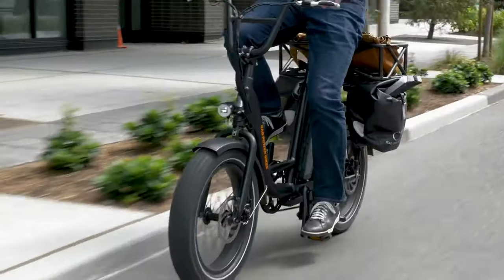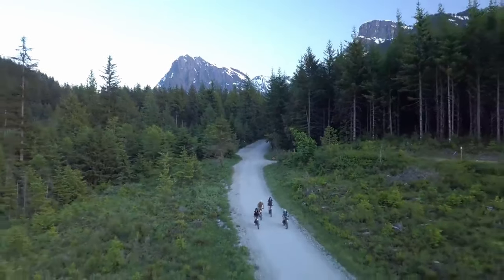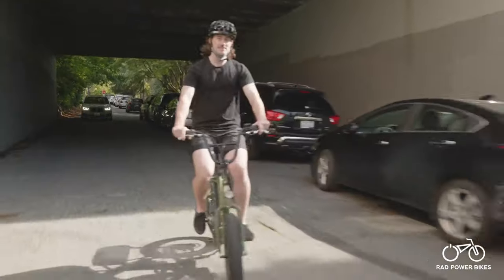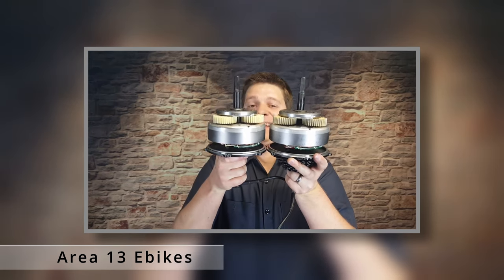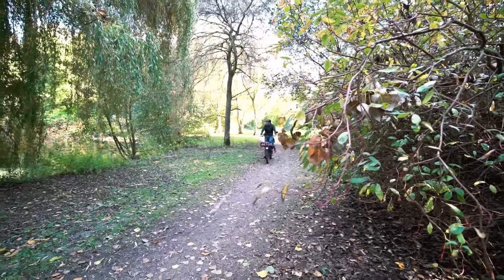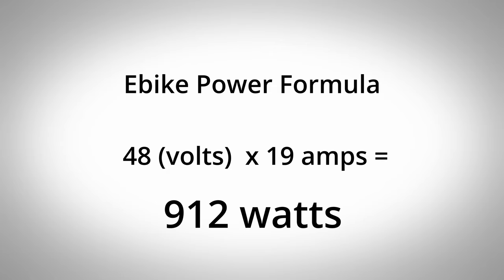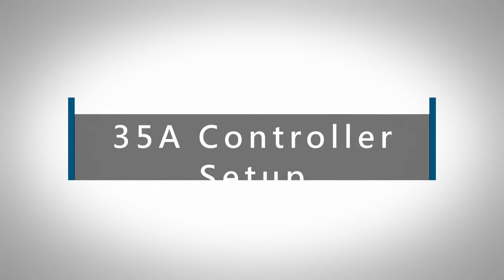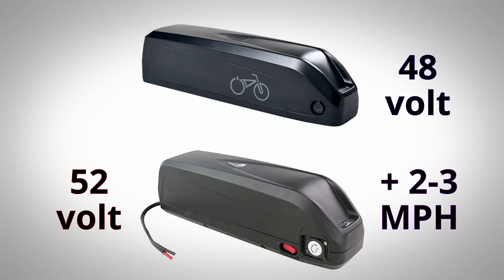How to speed up your Rad Power ebike! - Complete guide: Motor, Controller, and Battery!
This video explores the various ways that you can get more speed and torque out of your Rad Power ebike either by upgrading your ebike's motor, controller, battery, or all 3!

Second Battery
Action Cam
12v Battery
Turn Signals

Endless Motion